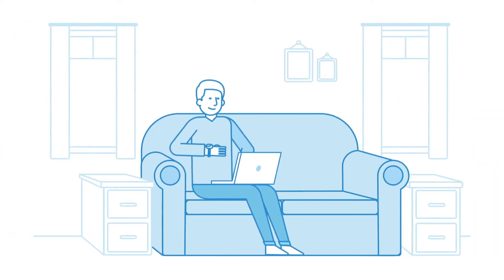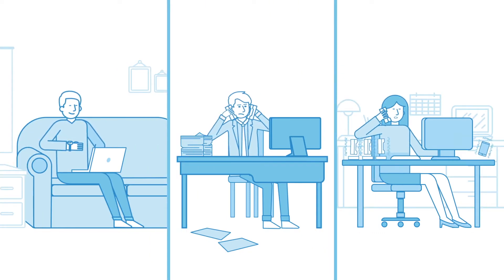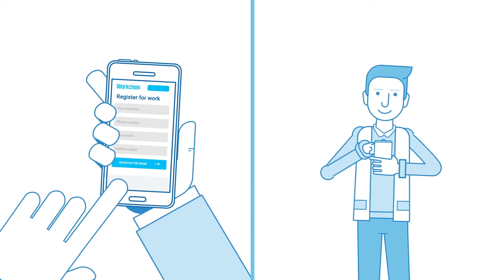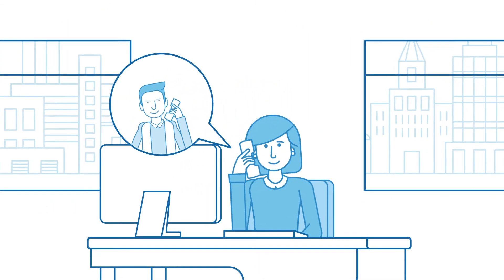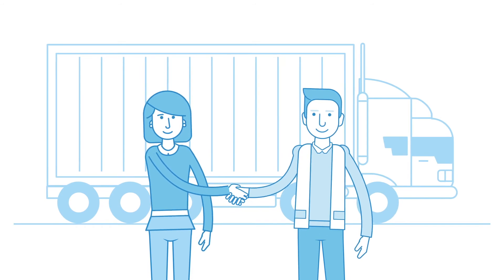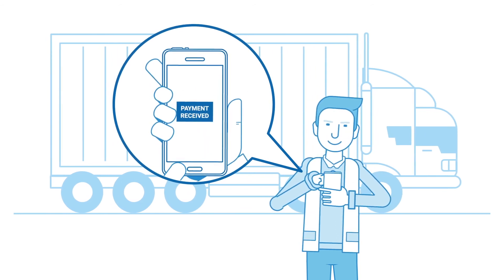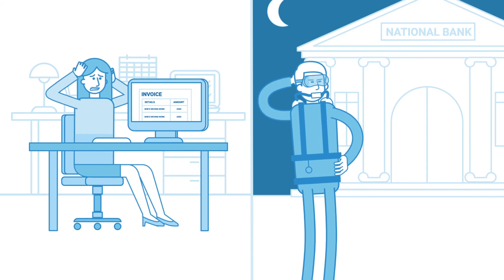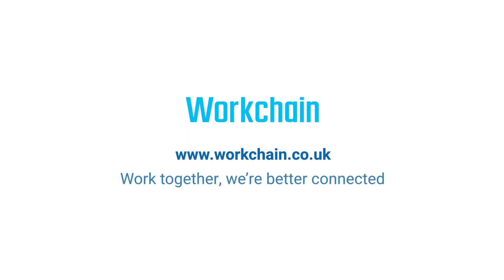Workchain - Work Together, We're Better Connected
Workchain - Tomorrow's flexible work solutions delivered today.